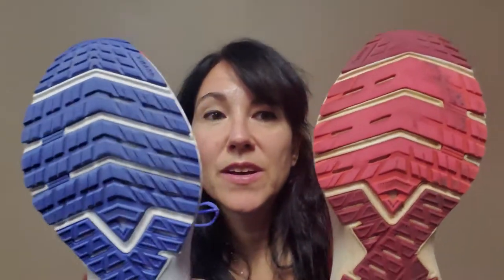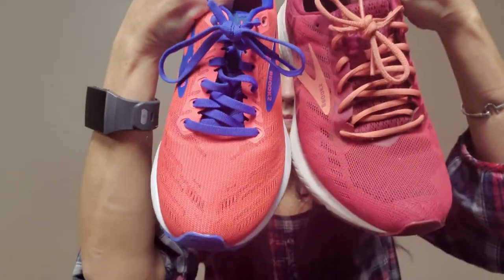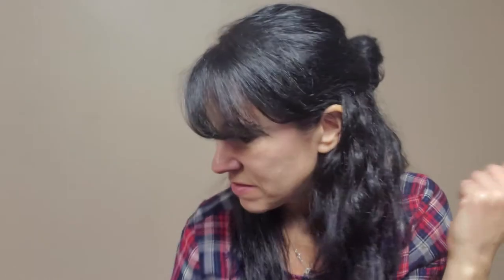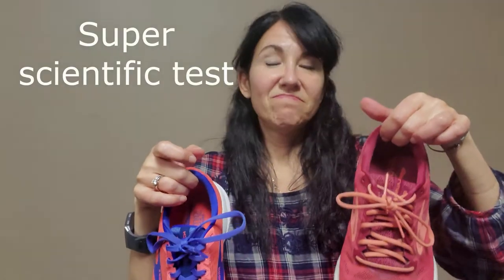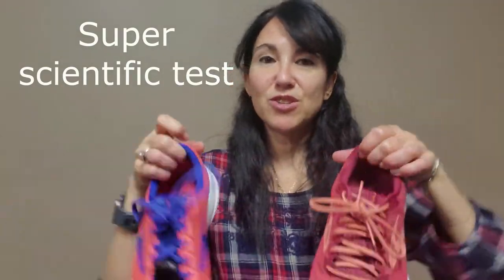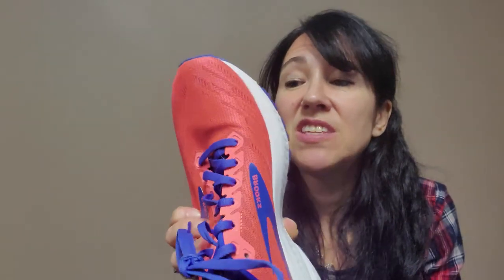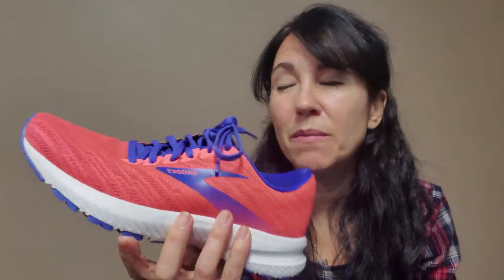🏃‍♀️🏃‍♀️Brooks Launch 7 Review🏃‍♀️🏃‍♀️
Here is my very un-scientific review of the Launch 7.

✅ I RUN THINGS PODCAST 🎴Spotify 🎴Apple Podcasts 🎴Stitcher 🎴Google Podcasts 🎴IHeart Radio 🎴Breaker 🎴Castbox 🎴Pocket Casts